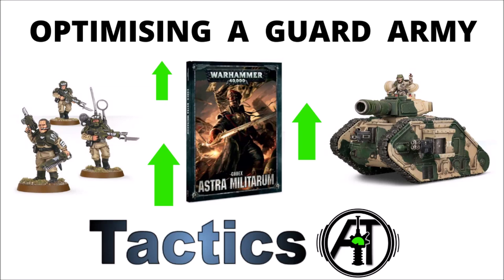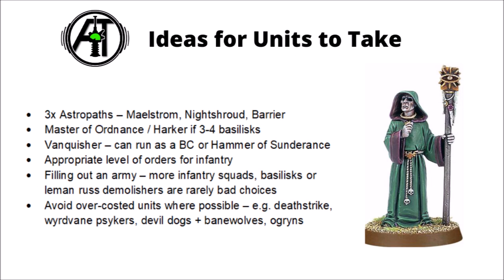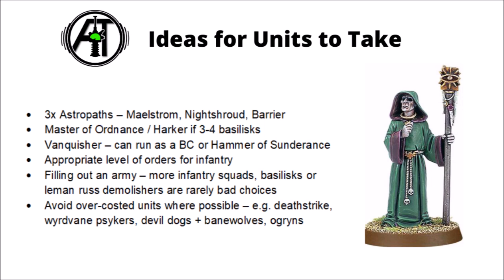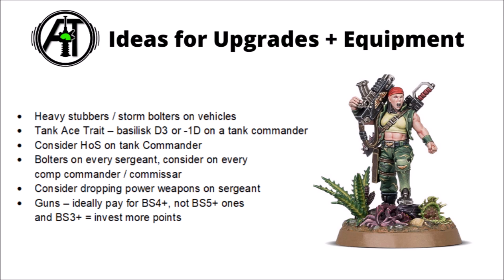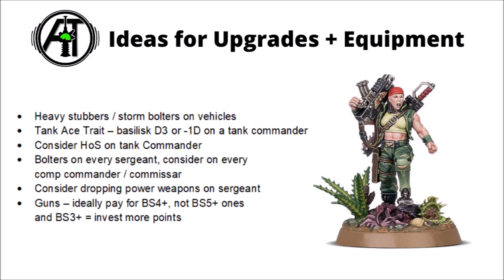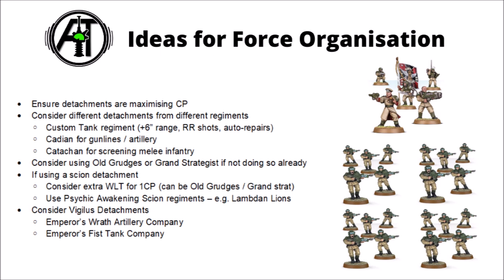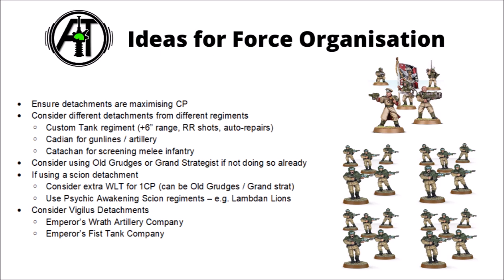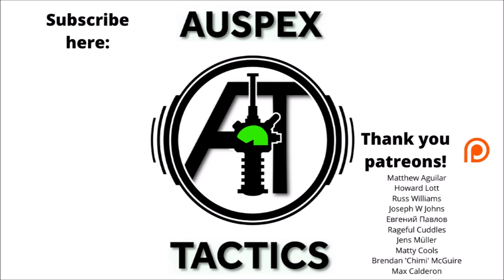Optimising an Imperial Guard Army List - Tricks, tips and strategies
Today we'll be talking about some small tweaks that can potentially make a guard list stronger...